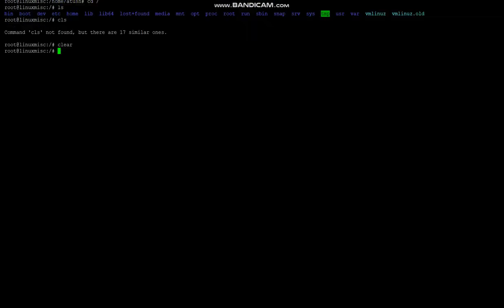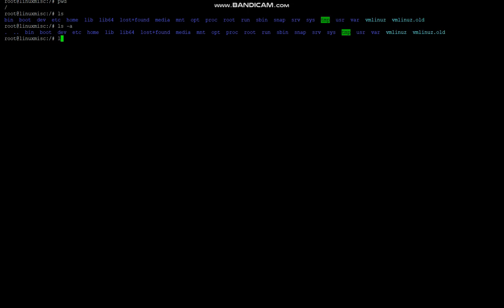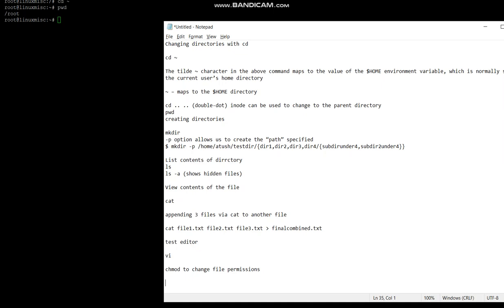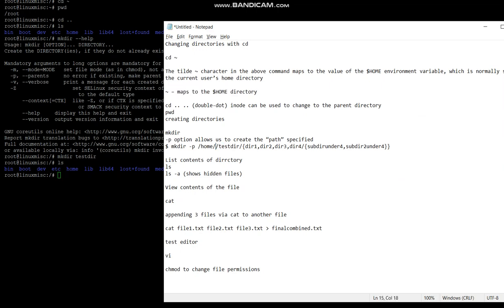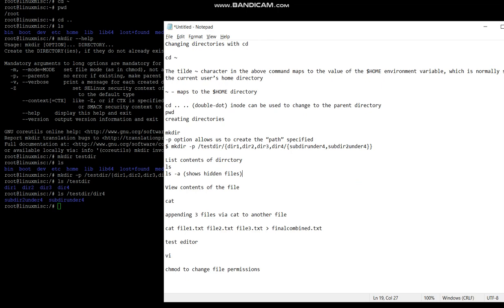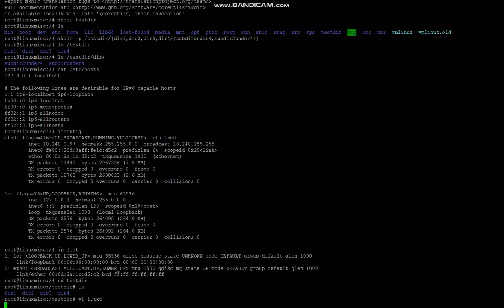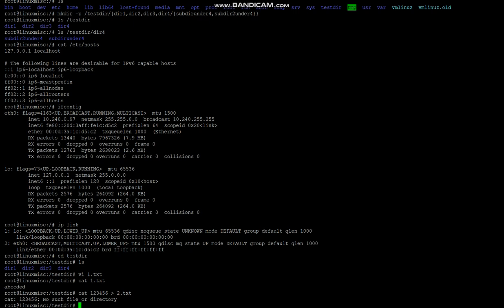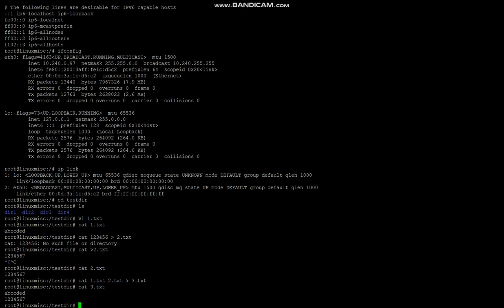Basic Linux commands Pre requisites before learning kubernetes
Basic Linux Commands - 1: Pre-requisites before learning Kubernetes
cd
vi
mkdir
ifconfig
ip link
ls, ls -a
pwd
cat
cat /etc/*release*
df -h